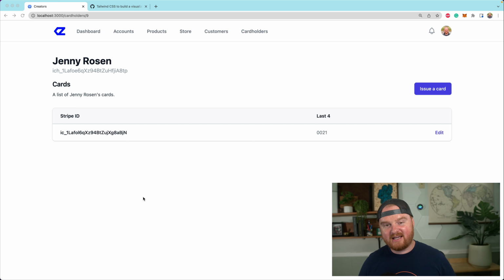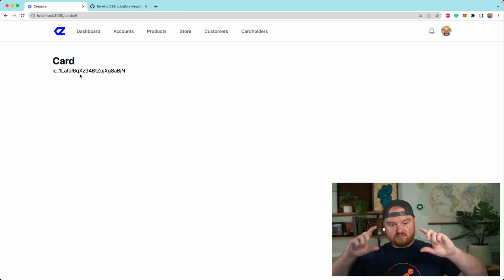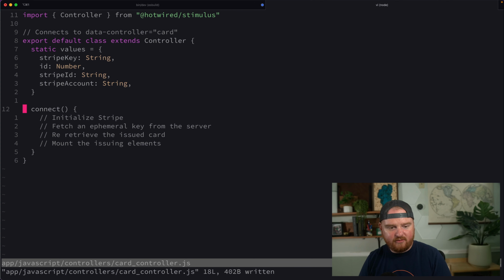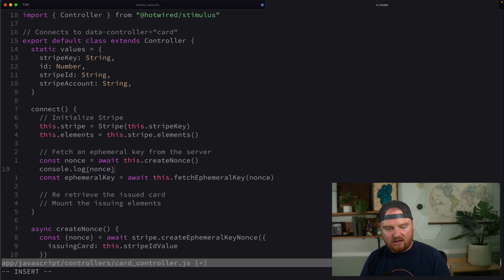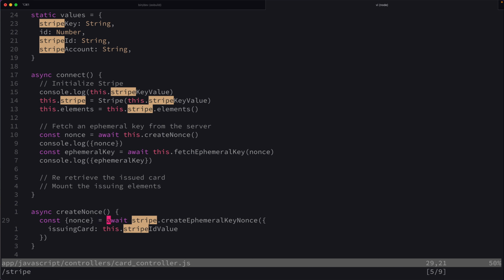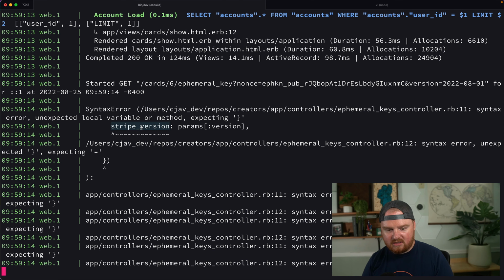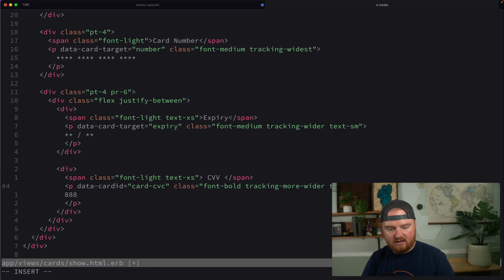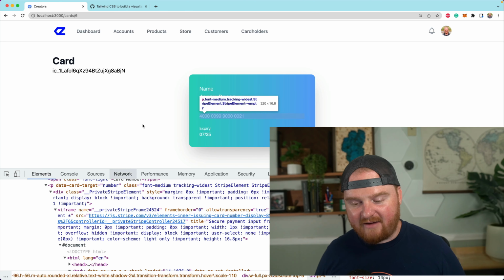Display virtual card details with Issuing Elements - CreatorPlatform.xyz - Part 31